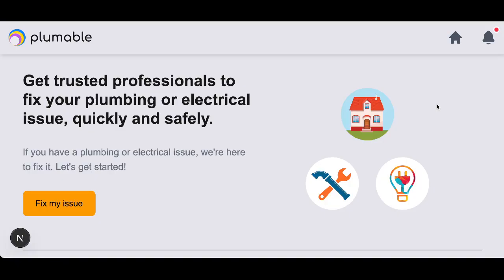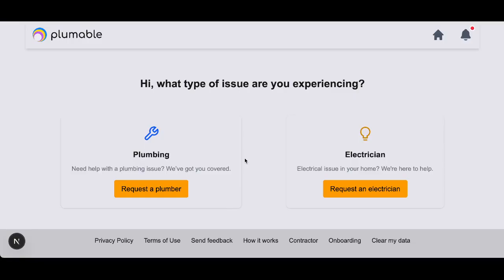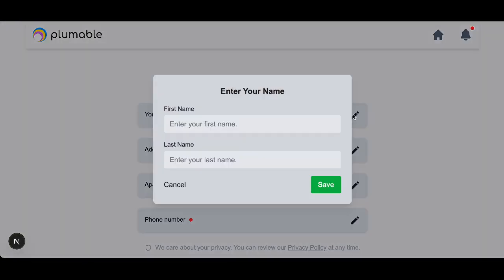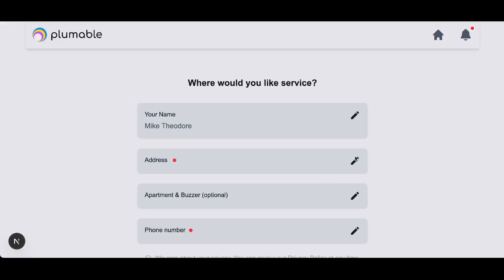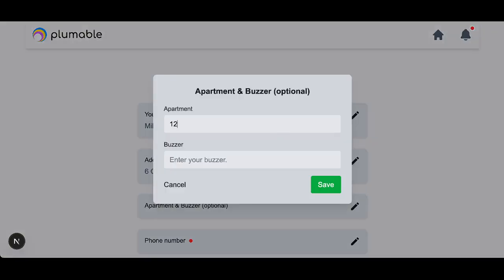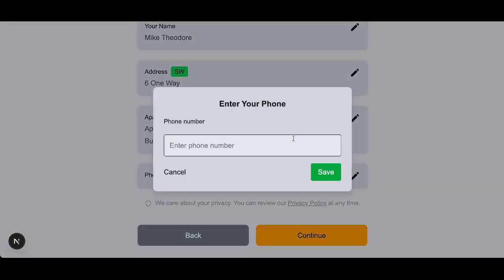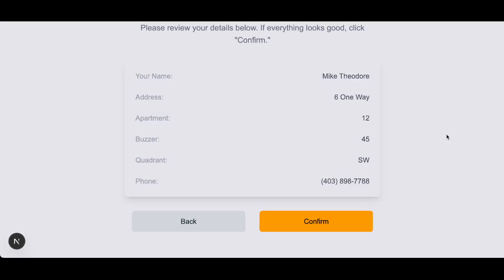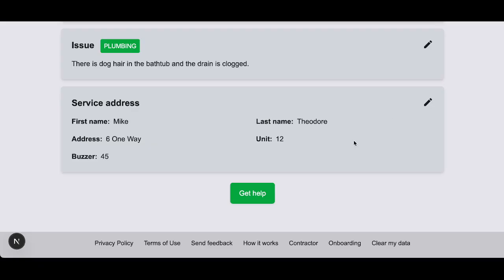Plumable explainer video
Mike explains how to use Plumable to fix your plumbing or electrical issue, quickly and safely.